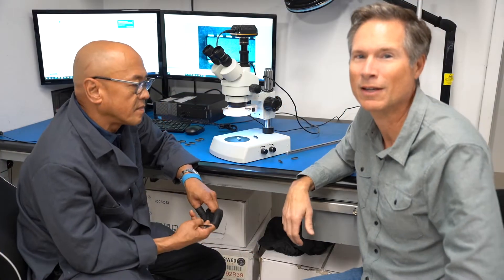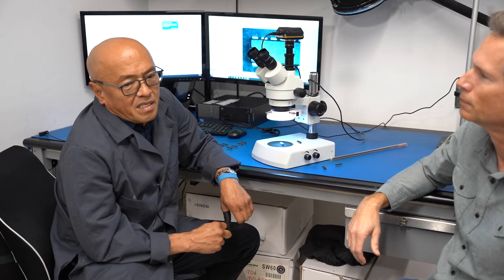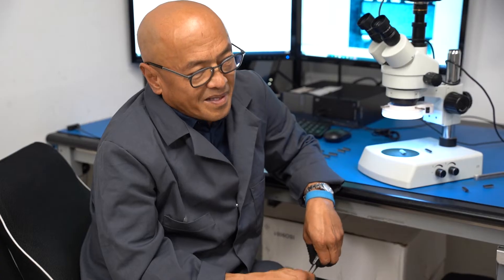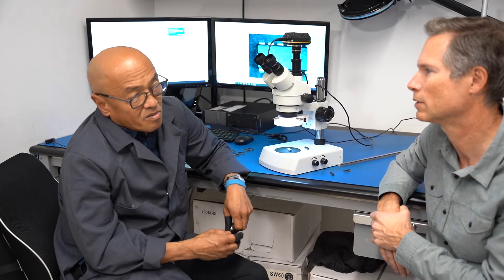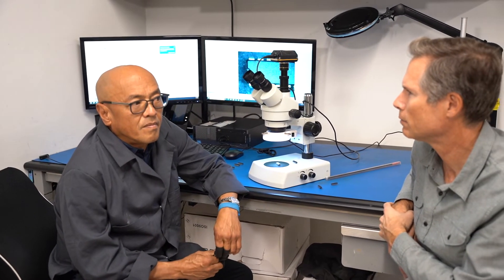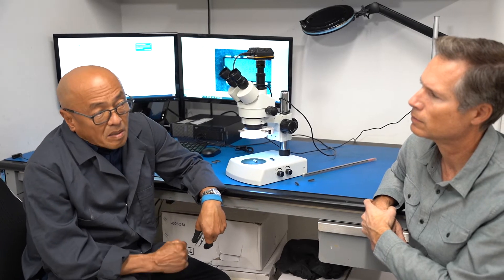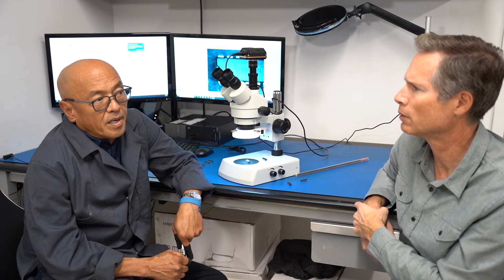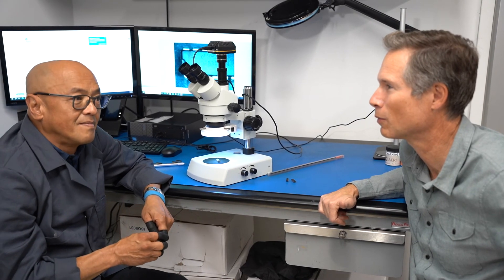How to Detect Counterfeit Electronic Components with Re-tinned Leads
To see more videos or to locate your HARDEST TO FIND PARTS please visit our webpage One of our Search Experts is ready to help you keep your production lines moving.

In this counterfeit detection video, our QC tech Ed shows us how he discovered that this group of parts were counterfeits. Although they exhibited many clues, his initial indication was the re-tinned leads. He then noticed that the outside surface of the leads was sanded (see directional sanding marks), the parts were blacktopped/resurfaced, the bottom of the parts were sanded down and the band on the top indicating the mounting direction of the part had been re-applied (see the image with residual paint on the very edge next to the new band).

It is amazing that the counterfeiters think they can pass these parts through our extensive procedure to detect fakes. I suppose they are having a lot of success selling to other unsuspecting companies.  Don't let yourself fall victim to their criminal work. Use AERI to guarantee that you will never get stuck with counterfeit semiconductors.